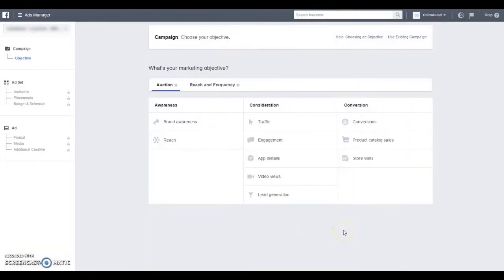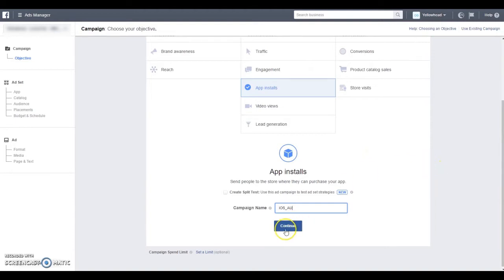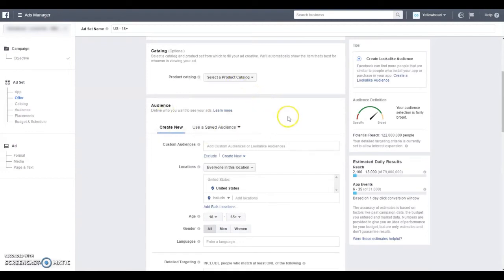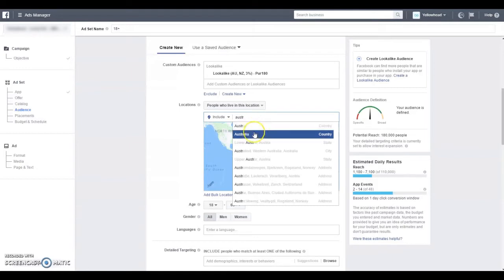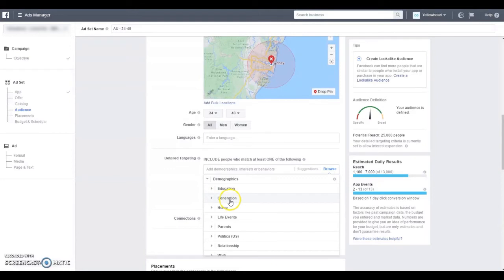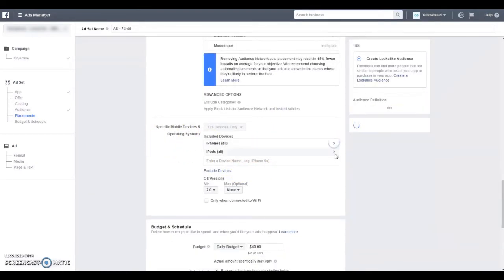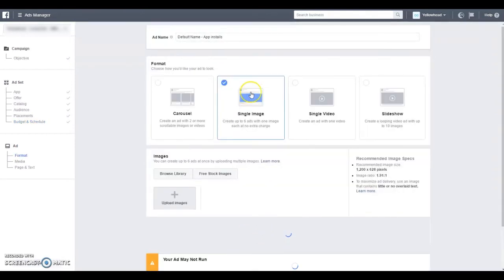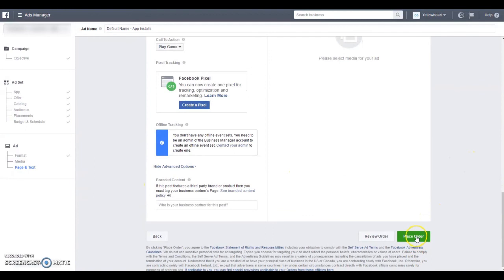How to Create a Facebook Campaign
Check out this video tutorial to learn how you can easily set up successful Facebook campaigns and leverage this platform to your business' advantage!